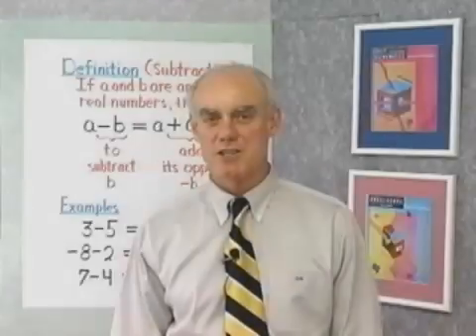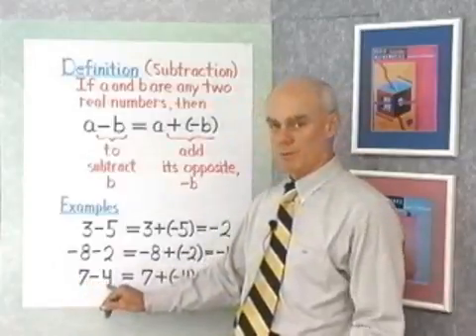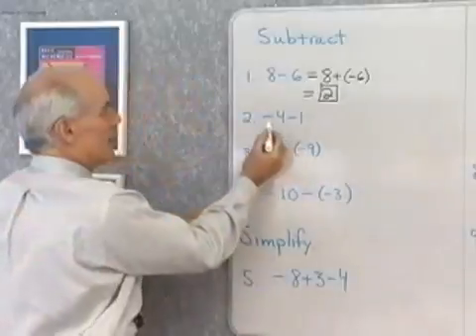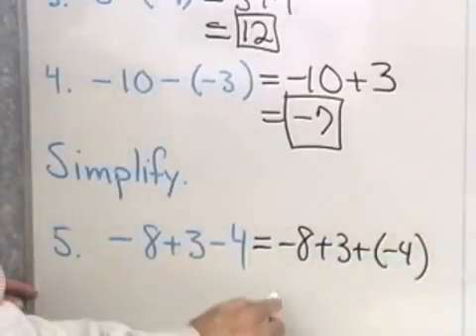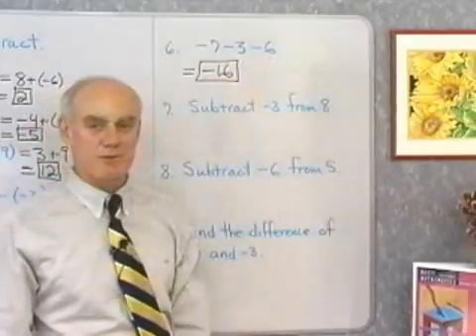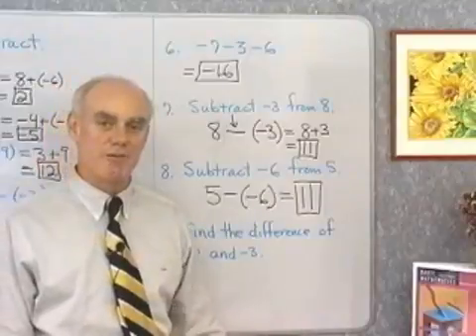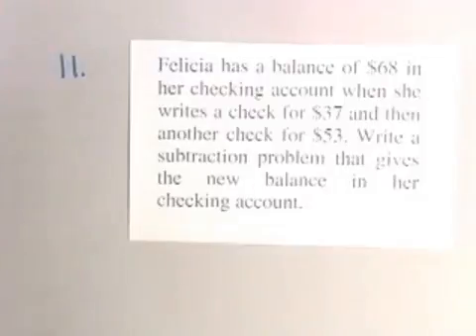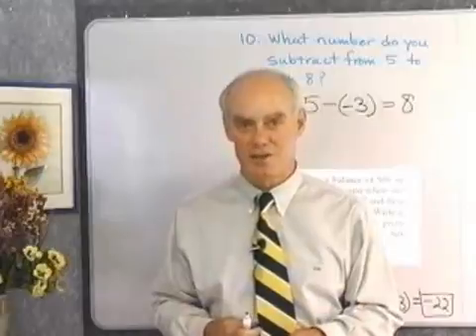Subtraction with Negative Numbers